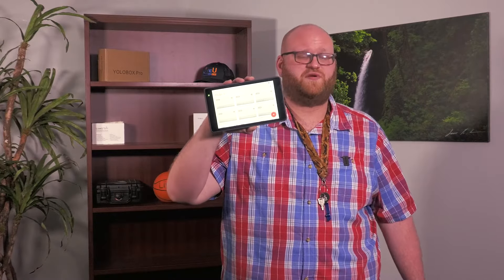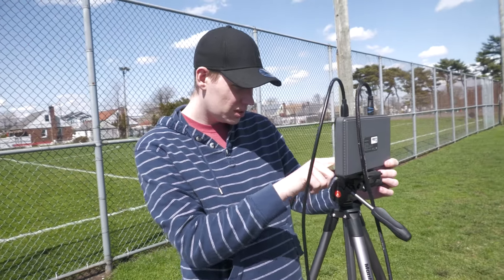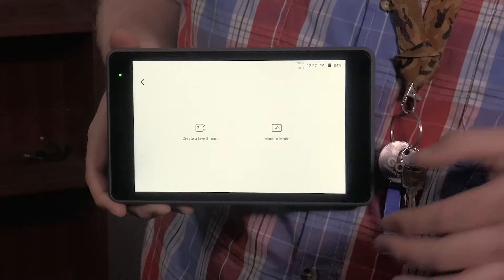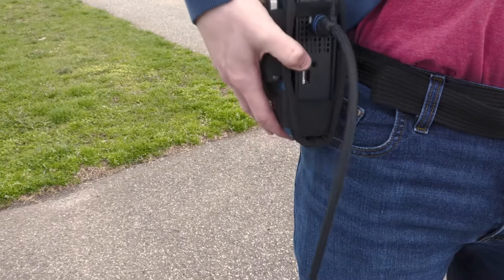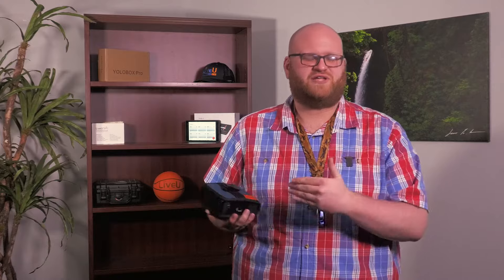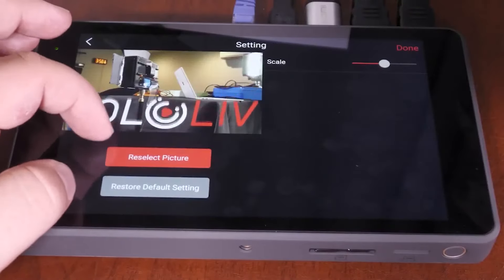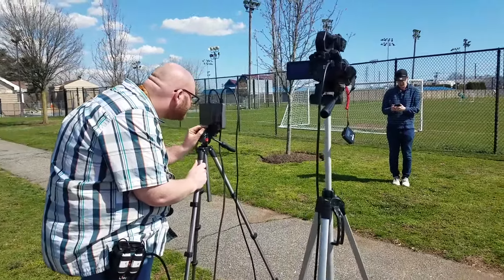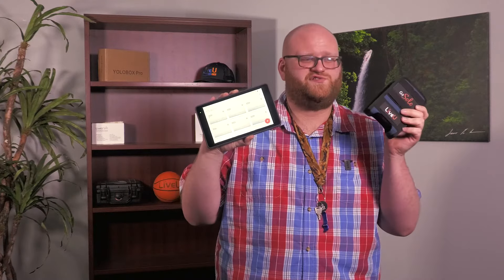The PERFECT Portable Streaming Solution - Yololiv YoloBox Pro & LiveU Solo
Hello, today I am going to show you how to connect your YoloBox Pro live production system to your LiveU Solo video encoder letting you stream from anywhere.

Never worry about your livestream dropping while using your YoloBox Pro when you add the cellular bonding capabilities of the LiveU Solo.

Your YoloBox Pro has a built in encoder that lets you stream to your wired or wireless network. It also has a SIM card to support a 4G LTE cellular signal but it does not have the bonding technology to combine these connections to insure a robust and reliable stream. There are some cloud solutions available to help but I think the LiveU Solo is one of the best solutions a for truly professional performance.

Start by setting up your production as usual and connect all of your sources to the YoloBox Pro. Navigate to the system menu. Under HDMI Output, set it to Monitor Out.

Now the HDMI out on your YoloBox Pro will display the output mix you wish to stream.

Build your live production on the YoloBox Pro under monitor mode.

Simply use the HDMI out from the YoloBox Pro, then plug it to the HDMI in on your LiveU Solo.

Take your LiveU Solo encoder. Make sure it is powered on and connected either to one of the solo connect modem kits, Ethernet, Wi-Fi, or a cellular hotspot of your choosing.

Now you can use LiveU’s LRT cloud software to combine your multiple data streams from the LiveU Solo and stream to the CDN destination of your choosing including YouTube, Facebook, Vimeo, Boxcast, and more.

Tech Tip: I recommend setting up your live stream beforehand on a computer, and entering all the information into your LiveU Solo via its online UI available at solo.liveu.tv

That way when you are on the field, all you have to do is hit GO LIVE on your LiveU Solo.

The YoloBox Pro is is an amazing addition to the YoloLiv YoloBox family perfect for sophisticated mobile productions with three or more camera inputs.

The YoloBox Pro has everything you need to mix, monitor and stream all in a tablet form factor.

Bring in graphics, or custom make them within the YoloBox Pro.

Make and update scoreboards for your live sports productions.

Mix your audio sources with ease using the YoloBox Pro’s touch screen tablet interface.

The LiveU Solo is easy to set up and is a perfect wireless solution for live streaming out in the field! With the solo connect 2 and solo connect 3 modem kits, never worry about losing your stream again.

LiveU Solo’s stunning cellular bonding solution allows you to stream from anywhere at any time, be it out on a baseball field, on top of a mountain, inside a house of worship, or even in a class room.

Use LiveU Reliable Transport to bond all your hotspots, wifi, and USB modem signals together to create a solid internet connection.

Combine the YoloBox Pro and the LiveU Solo, and you have the ultimate portable live streaming solution for anyone on the go.

Written & Directed by Adam Noyes
Edited by James Frasca